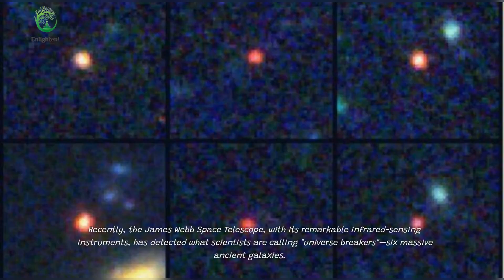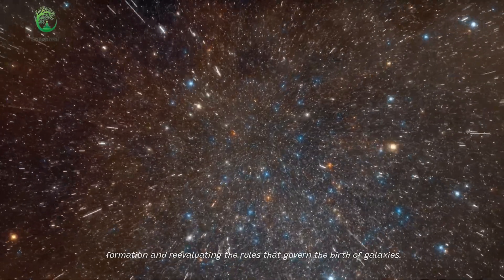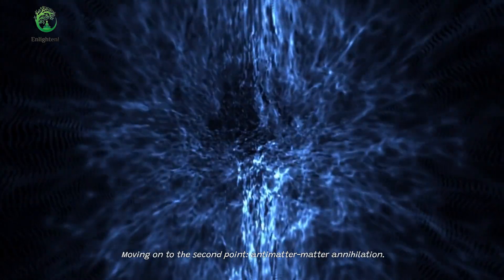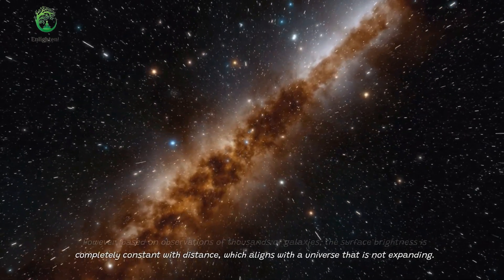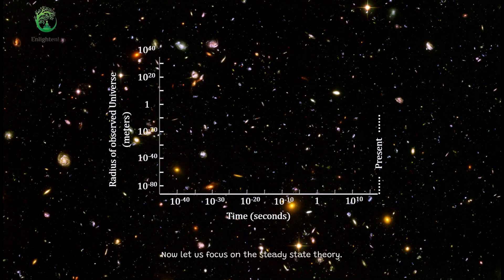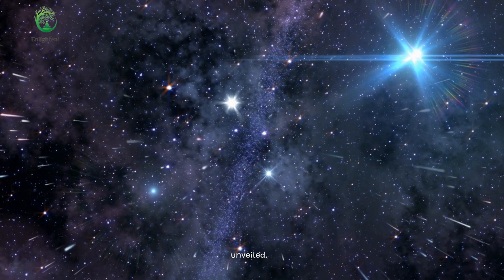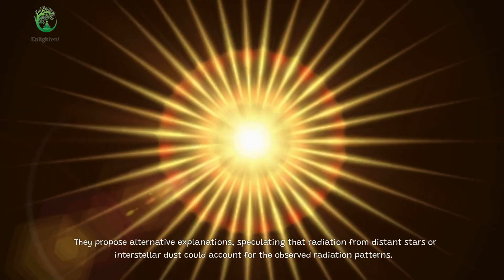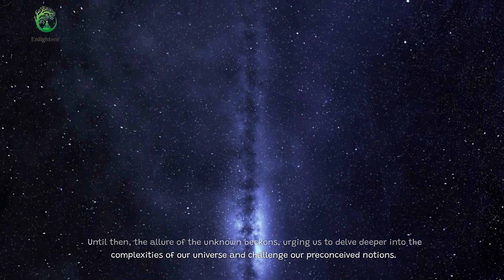Scientific Evidences that make Big Bang Theory Inaccurate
Why the big Bang theory is wrong ? Join us on a captivating journey as we explore groundbreaking discoveries from the James Webb Space Telescope. Witness the existence of ancient galaxies during the universe's infancy, defying previous assumptions about early galaxy formation.Discover how these massive galaxies, larger than expected at this early stage, challenge the core principles of cosmology. We'll delve into the evidence, from the observation of light elements to the imbalance between matter and antimatter, highlighting inconsistencies with the Big Bang theory.But it doesn't end there. We'll also delve into alternative cosmological models, including the intriguing cyclic model, offering new perspectives on the universe's origin and evolution.Prepare for an eye-opening experience as we challenge the Big Bang theory and unravel the secrets of the cosmos. universe cosmos bigbang bigbangtheory physics jameswebb jwst why bigbang is wrong.